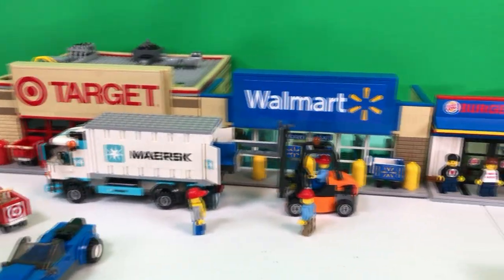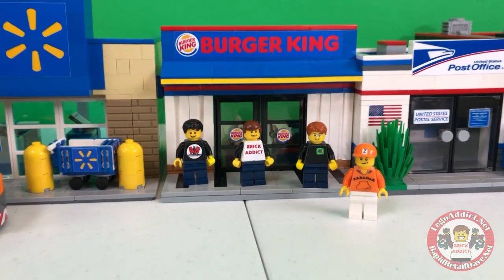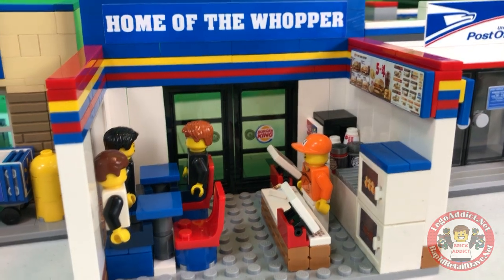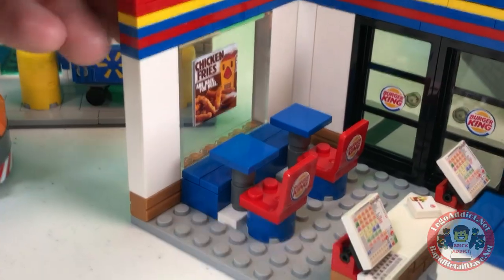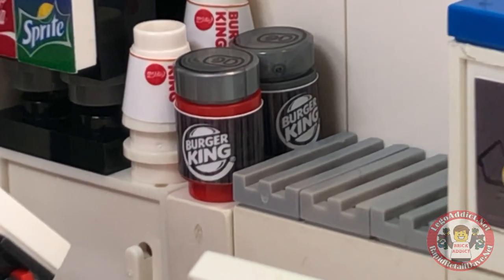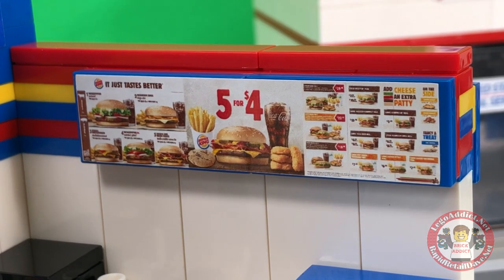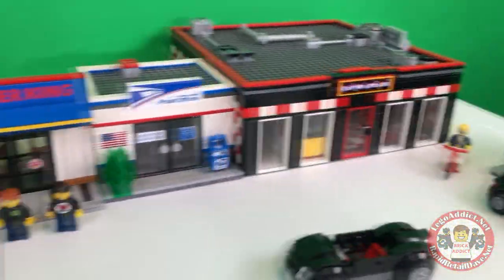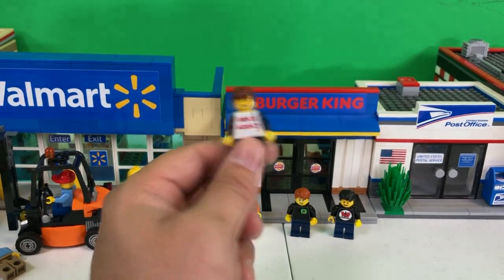LEGO BURGER KING RESTAURANT By BRICK ADDICT!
The Home of the Whopper is here! Today we bring you the LEGO BURGER KING RESTAURANT By BRICK ADDICT!